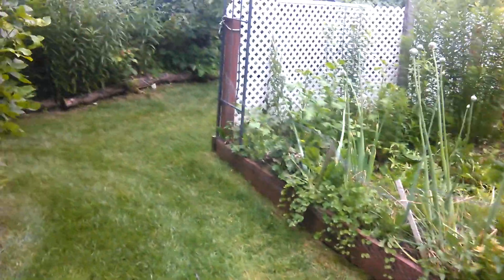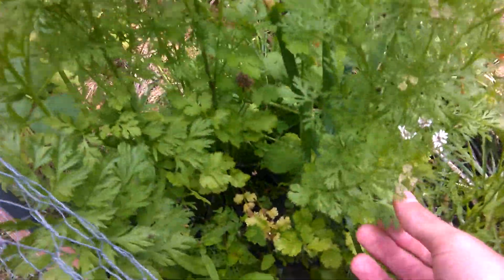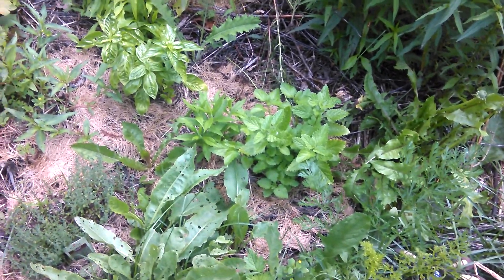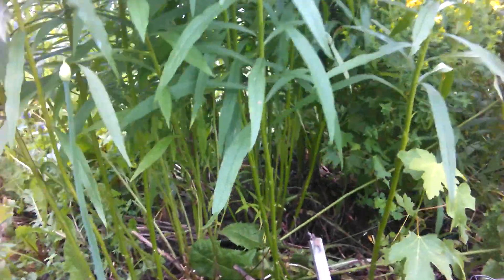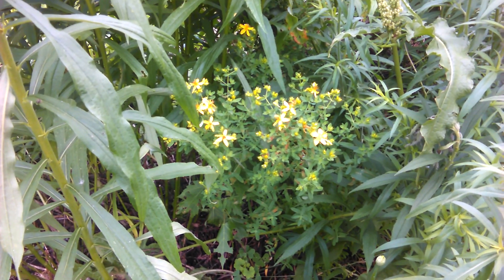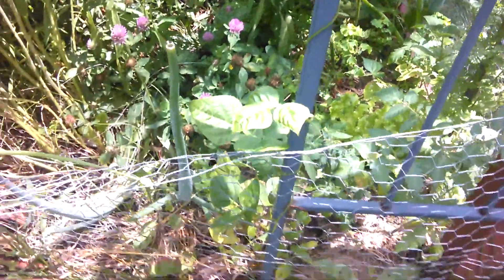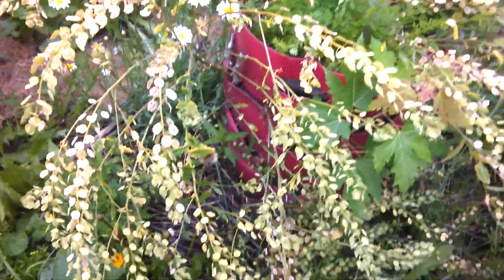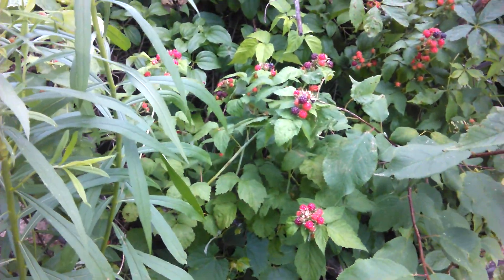Permaculture inspired Garden Walk 6/27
Permaculture inspired raised bed and hedgerow